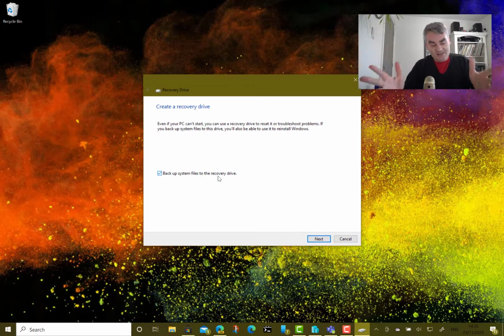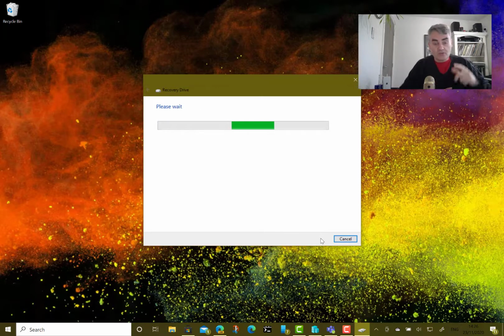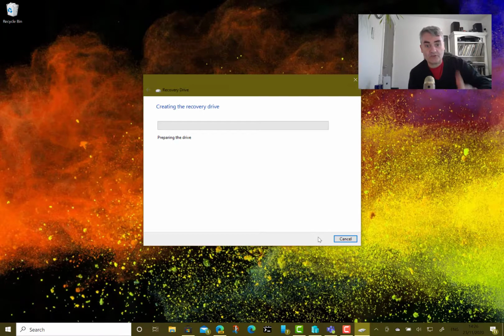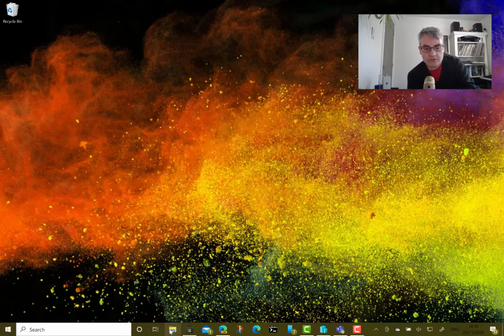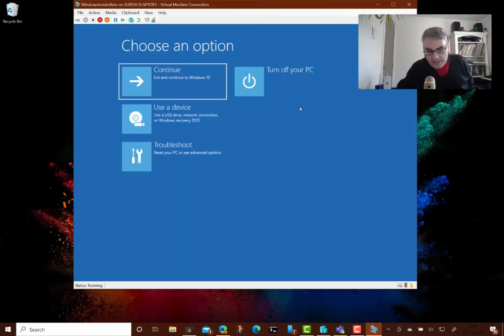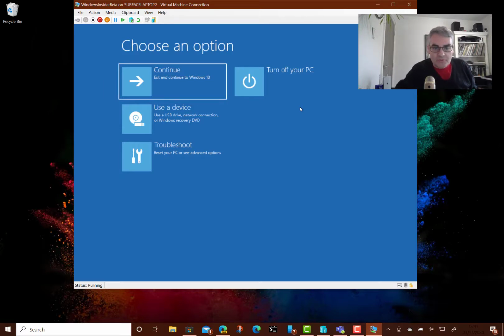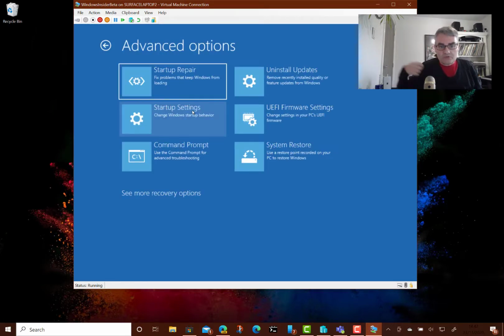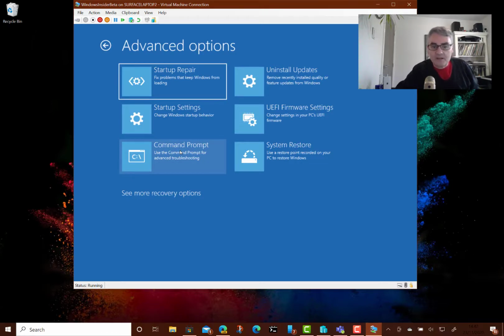How to create a Windows 10 USB Recovery Drive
If you are having trouble starting up your Windows 10 PC, Microsoft have a tool built into Windows that helps you create bootable USB recovery drive. The drive enabled you to boot up your PC and gives you access to Windows troubleshooting tools, so you can do things like un-install and update, reset your PC and gives you access to the command line for advanced recovery options.
You will need a USB drive bigger than 1GB and a working Windows 10 PC.